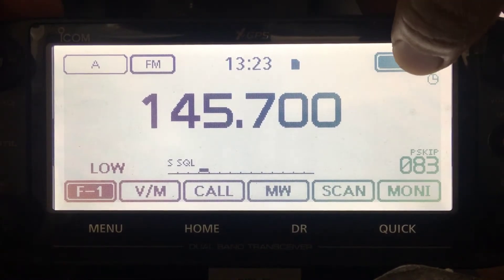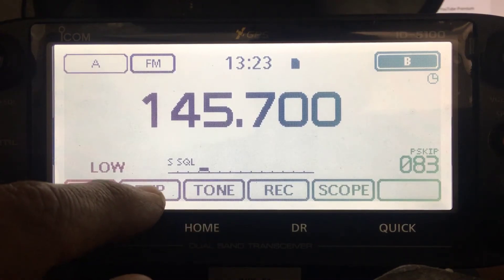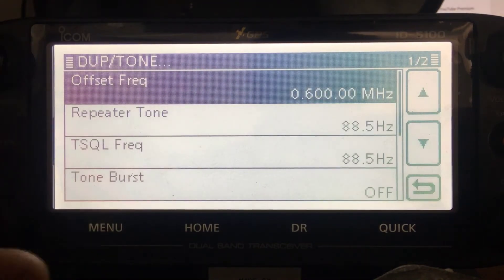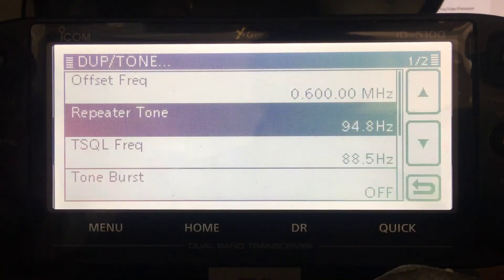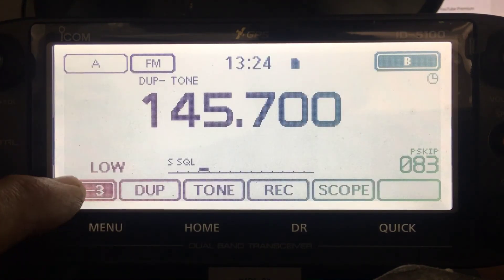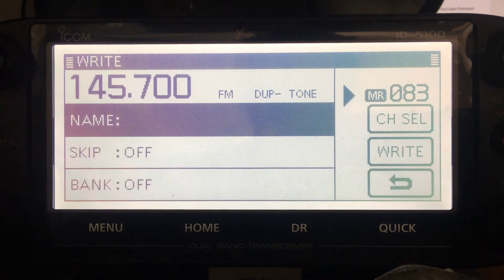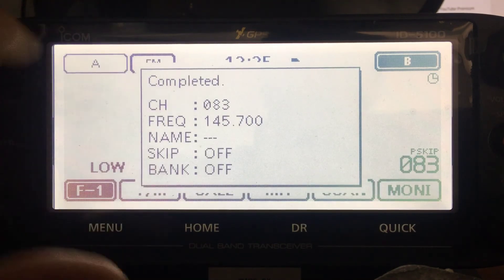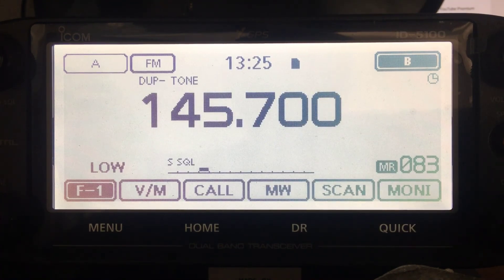ICOM ID-5100 Add repeater save to memory .